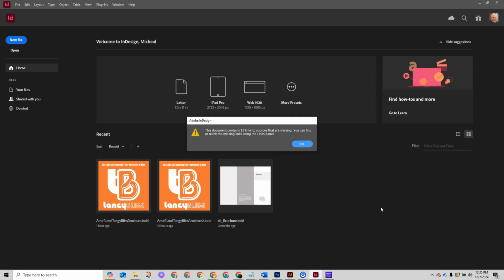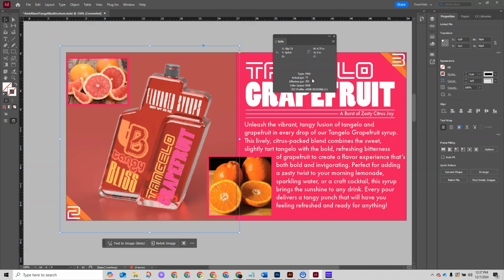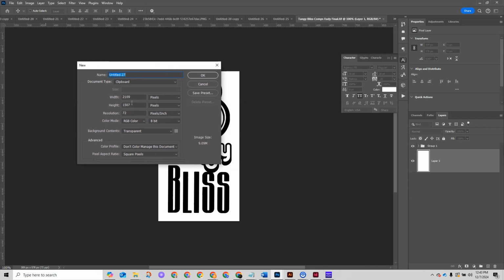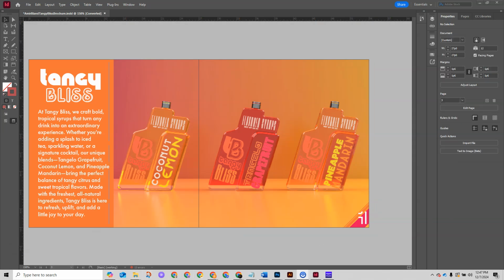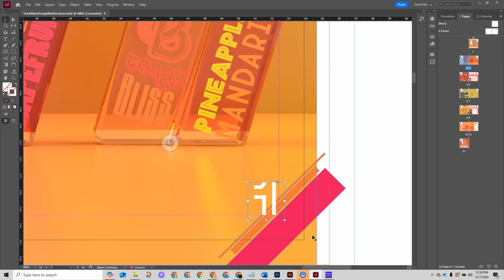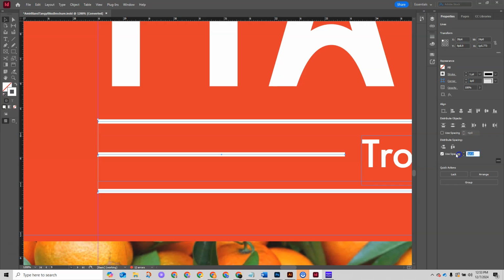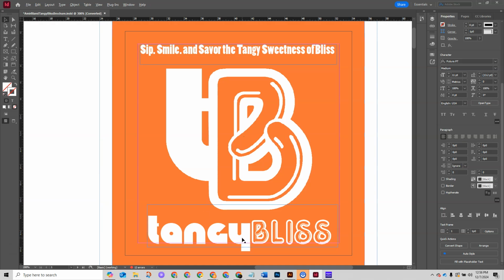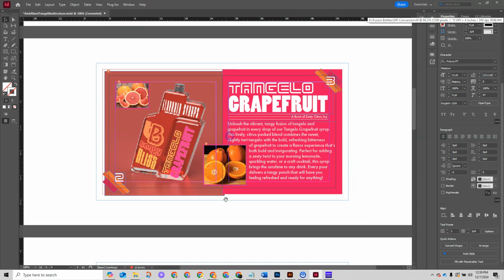Reviewing an InDesign Brochure